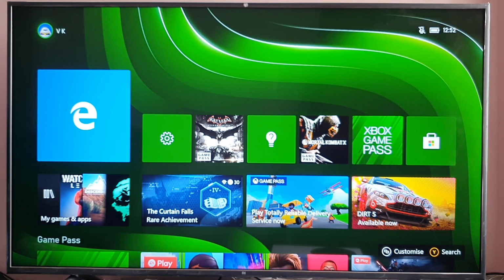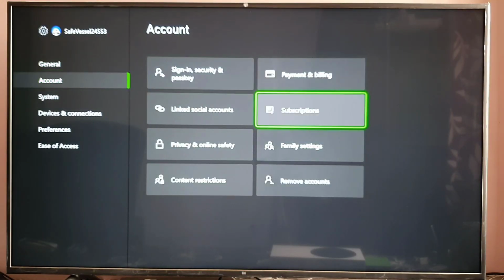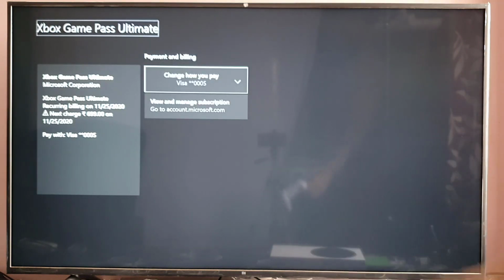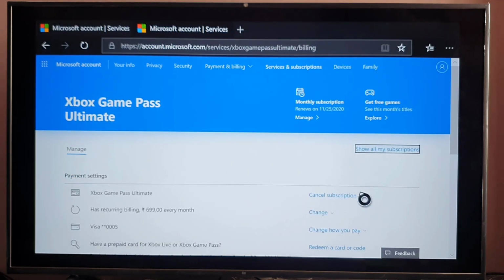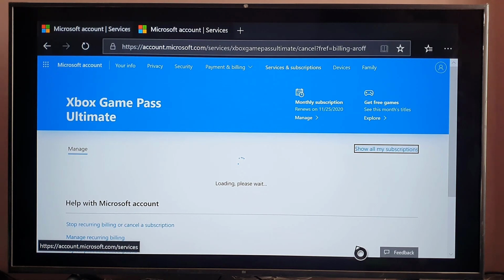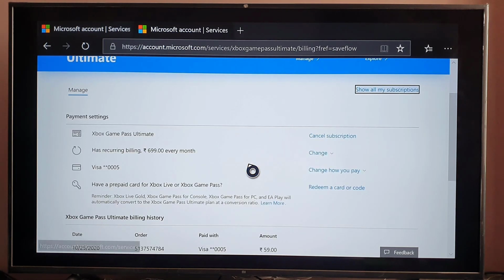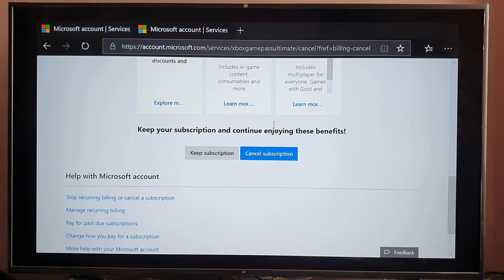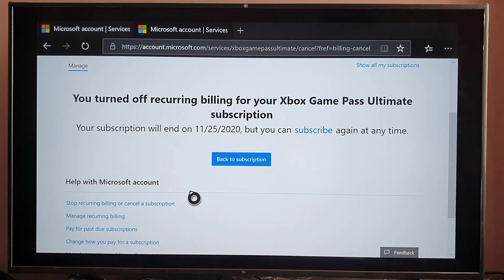How to Stop XBOX Game Pass Recurring Billing / Cancel the Subscription in XBOX Series S / Series X?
Hi Friends, in this video, i am explaining how to cancel the xbox game pass subscription or stop the xbox game pass recurring billing for upcoming month. we can do it either way.